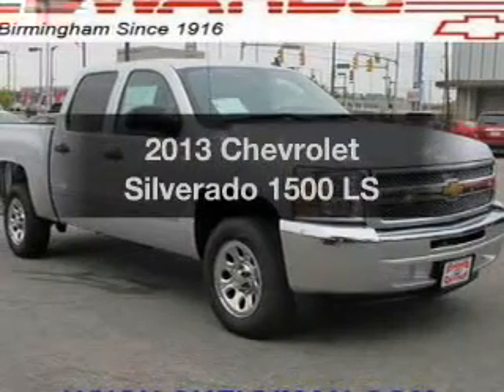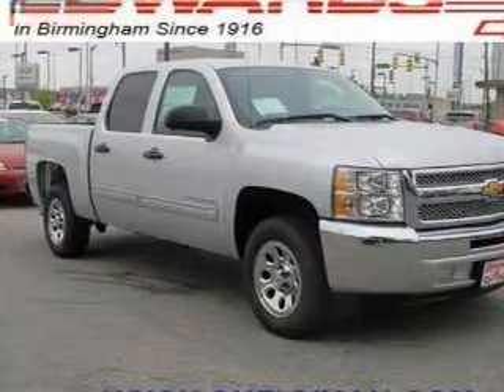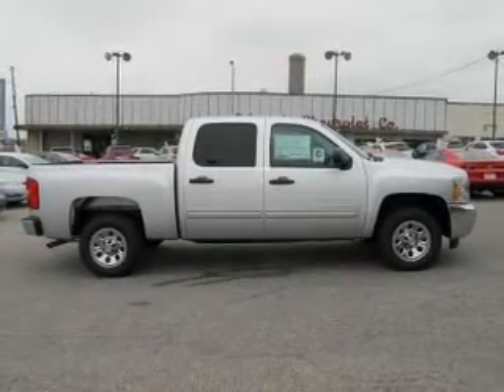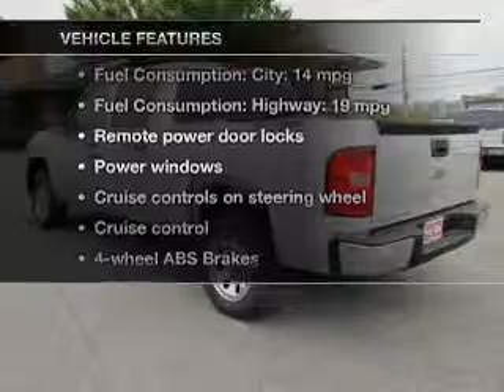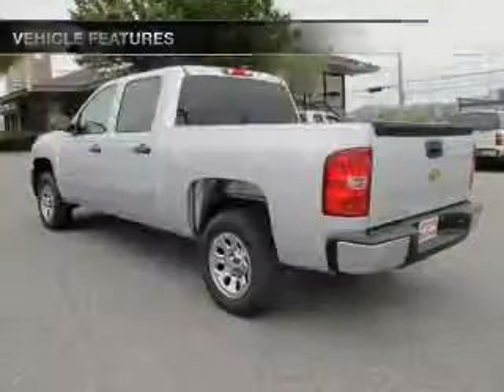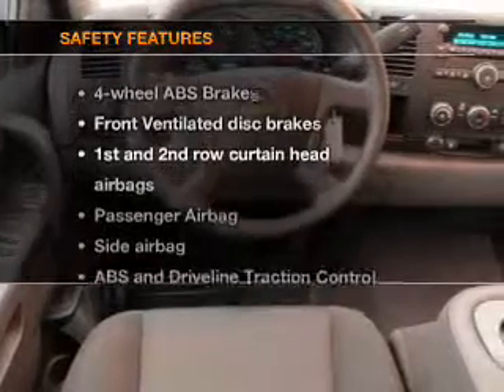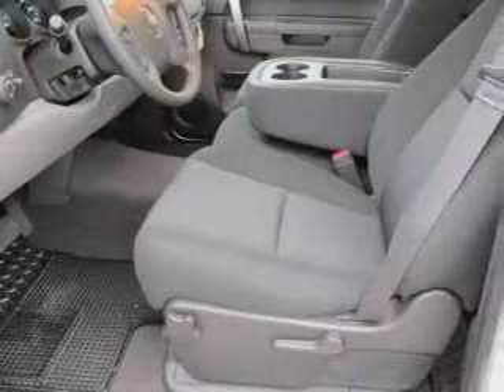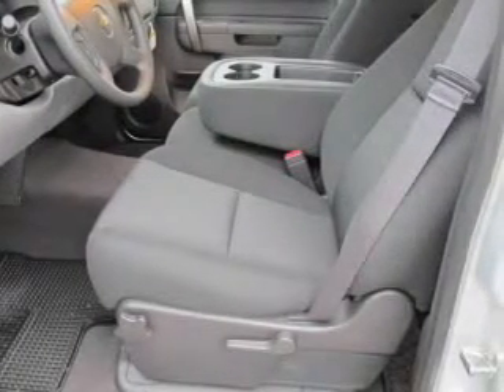2013 Chevrolet Silverado 1500 - Birmingham AL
Year: 2013
Make: Chevrolet
Model: Silverado 1500
Trim: LS
Engine: 4.8 liter 8 cylinder 16 valve
Transmission: 4-Speed Automatic
Color: Silver
Mileage: 1
Address:
1400 Third Ave. North